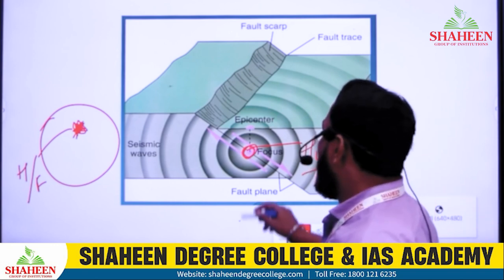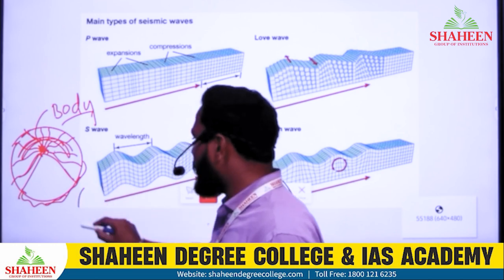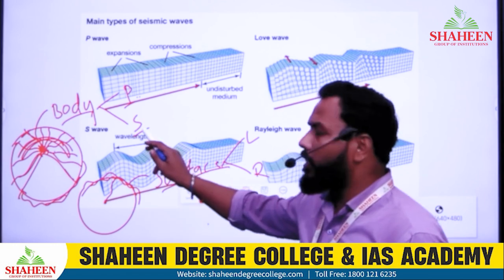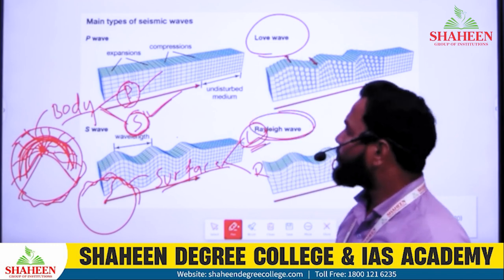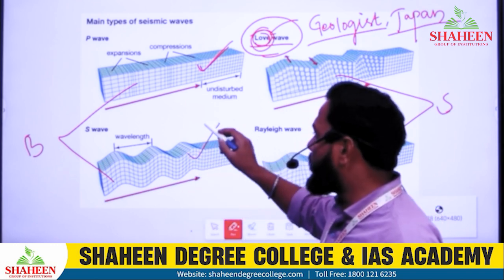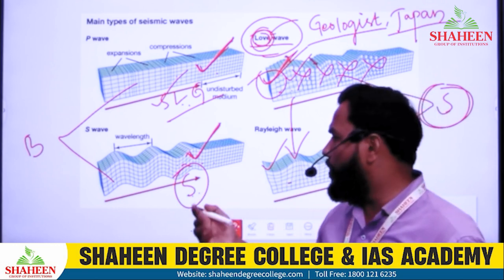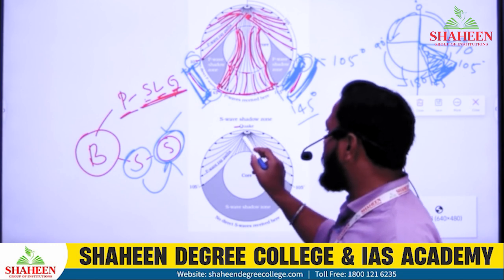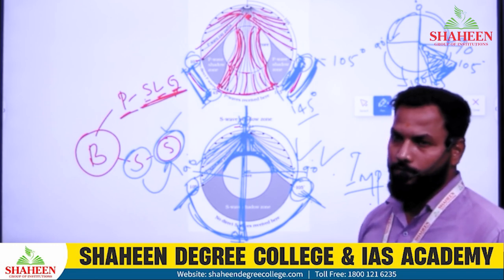CUET UG 2025 | 🌍 How to Measure an Earthquake? | CUET General Test | Current Affairs | Lecture 02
In this video, we discuss an important Current Affairs topic—Earthquakes and Safety Measures. 🌍🌊

🔹 What causes earthquakes?
🔹 Their impact on people and infrastructure
🔹 Important safety measures and preparedness
🔹 Major earthquakes in history